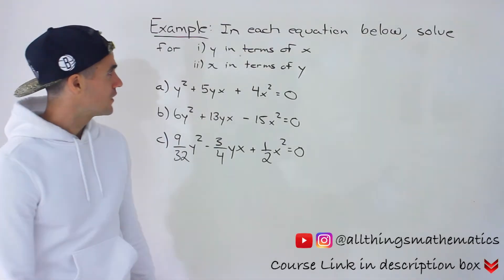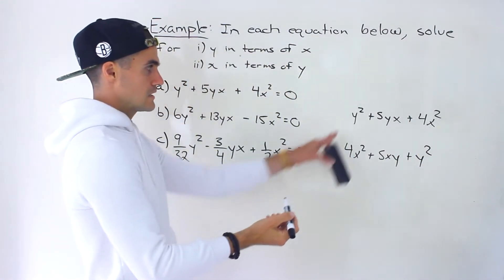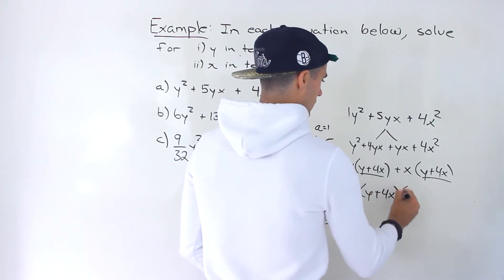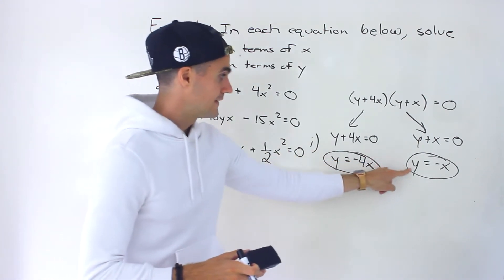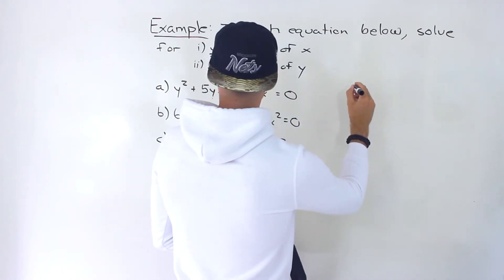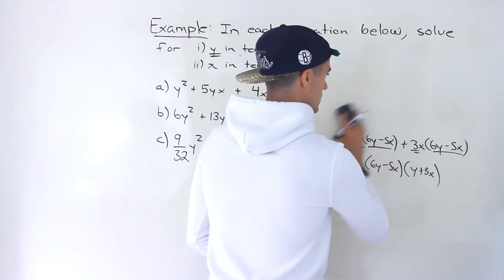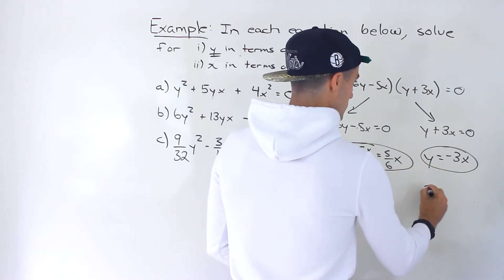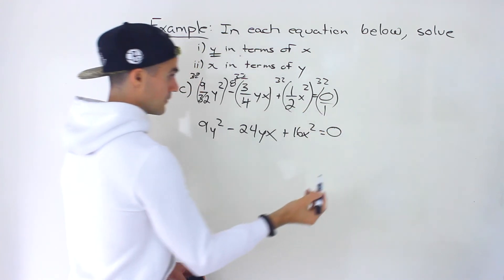Solving Multi-Variable Quadratic Equations with Factoring